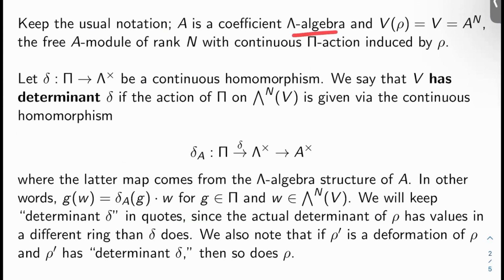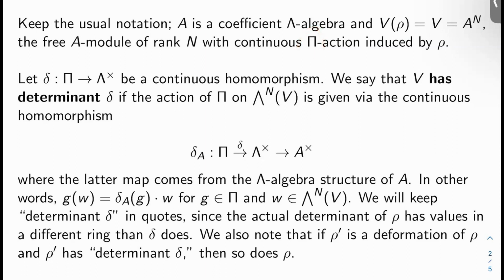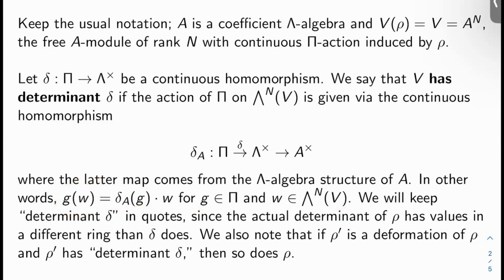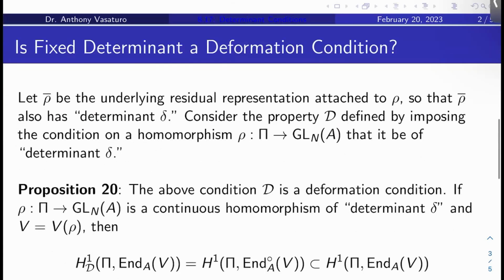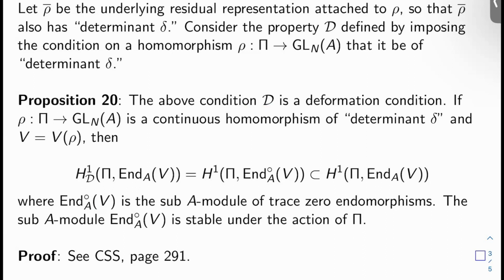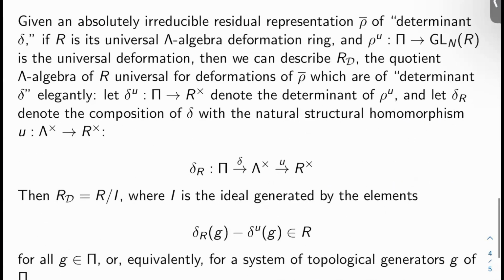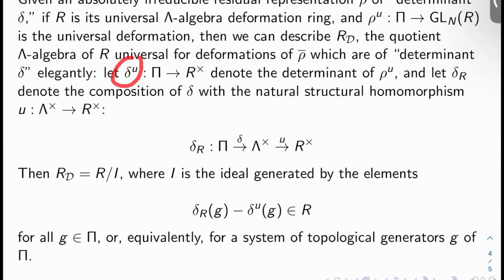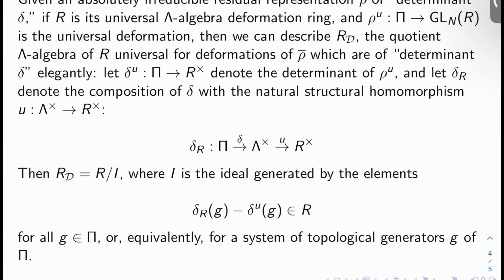Fermat's Last Theorem: The Determinant Condition! (136, 8.17)